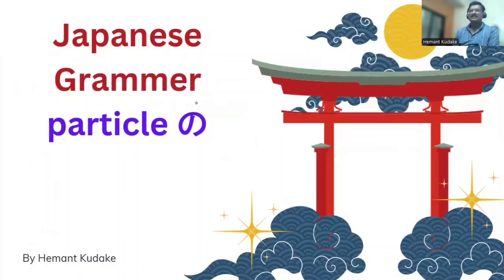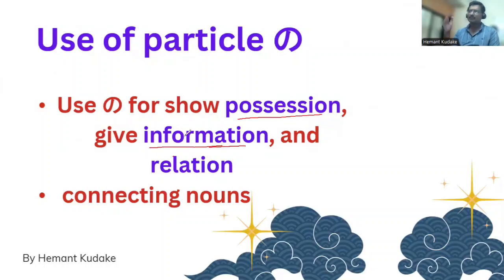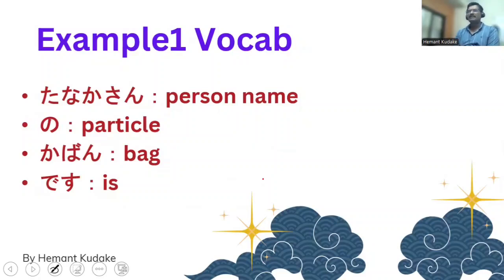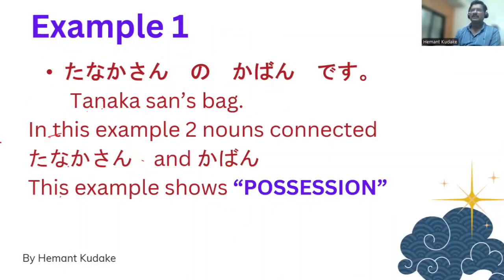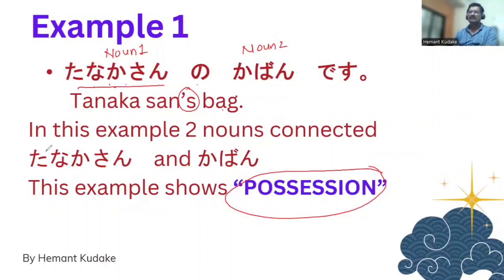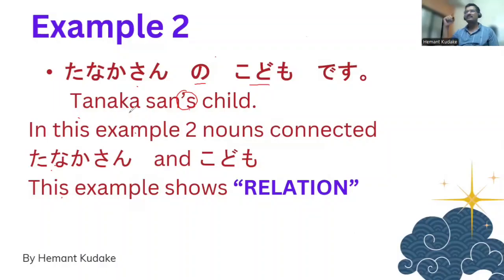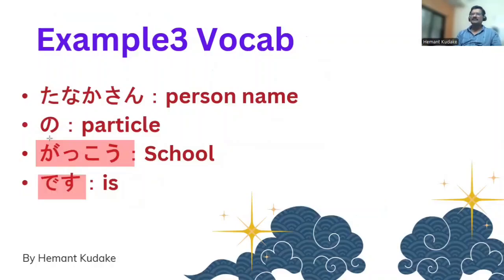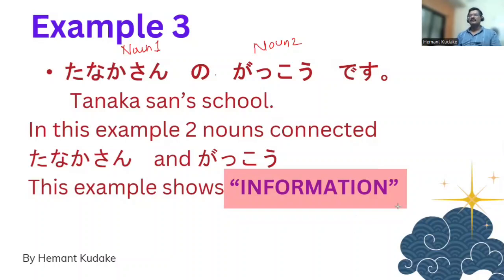JLPT N5 Grammar: Particle の | Learn Japanese Basics with Easy Examples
Unlock the power of the Japanese particle の (no)! 🎌
In this JLPT N5 grammar lesson, we’ll learn how to use の for possession, description, and connecting nouns.

✅ What you’ll learn:

How の shows possession (my book, Tanaka’s bag)

How の describes categories (Japanese food, girl)

How to ask questions with の

Simple examples in Hiragana, Romaji, and English

💡 Perfect for beginners preparing for JLPT N5 or anyone starting Japanese basics.